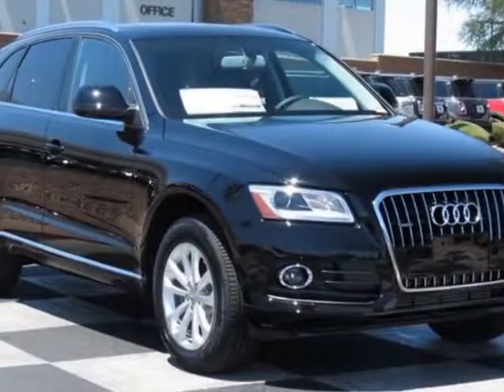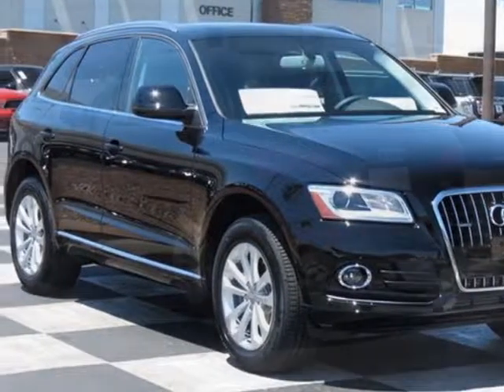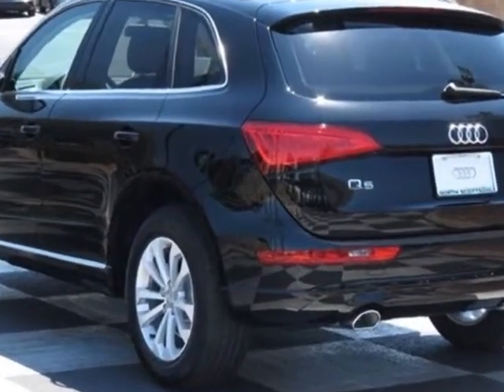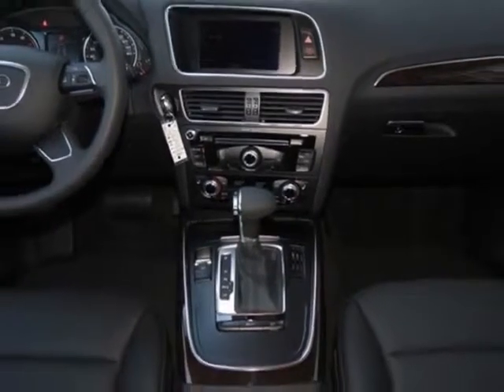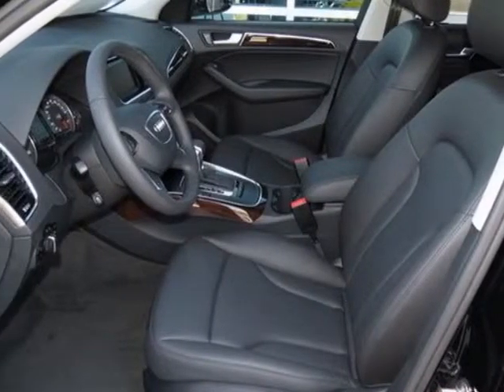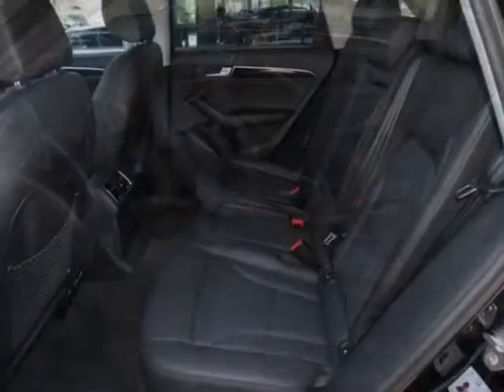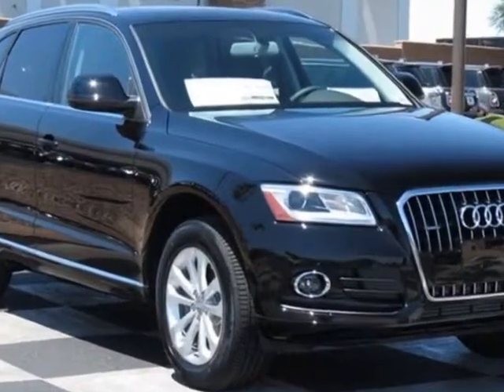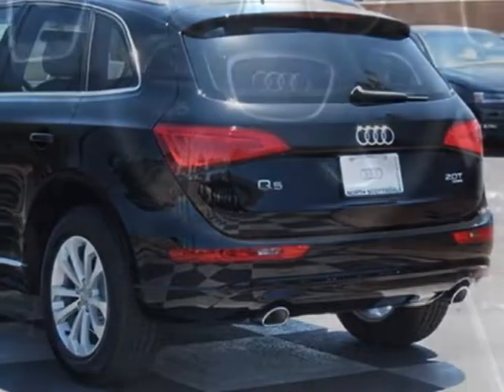2014 Audi Q5 quattro 4dr 2.0T Premium SUV - Phoenix, AZ